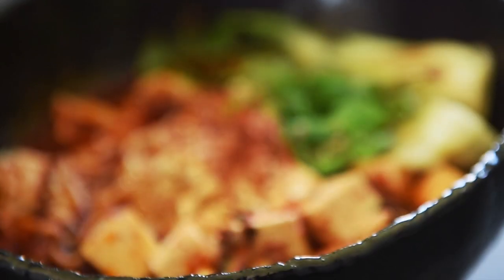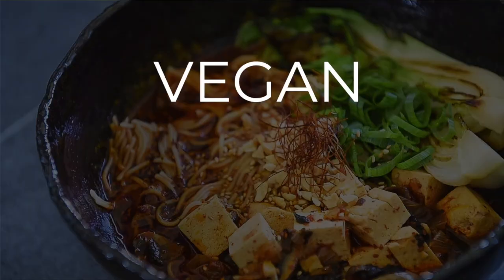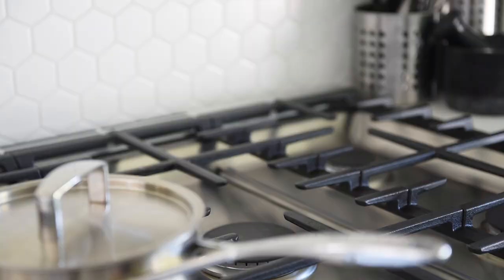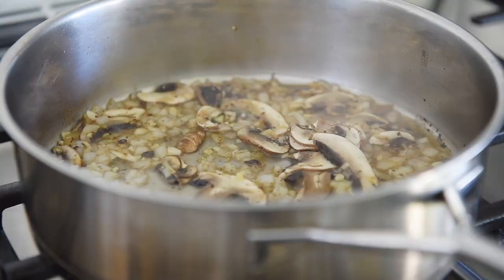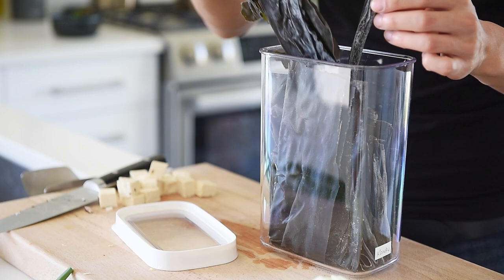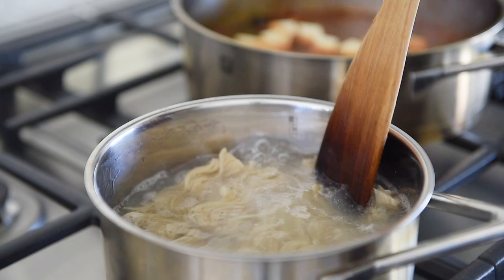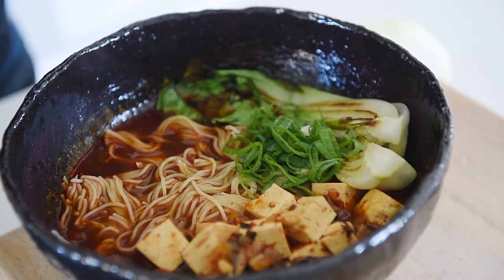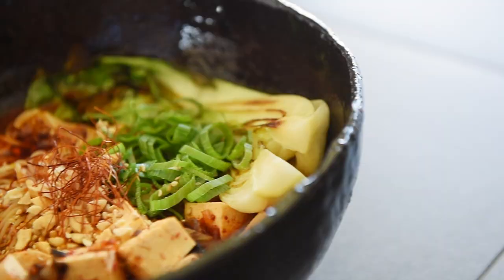Vegan Chili Ramen Recipe | Spicy Red Broth Noodle Soup!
LEARN HOW TO MAKE A BEAUTIFUL RED VEGAN CHILI RAMEN BROTH RECIPE AT HOME

LAY HO MA!!  Winter is tough but a delicious hot bowl of ramen is tougher.  What's not to love about ramen?  There's a hot comforting soup, different textures, spicy, salty, visually beautiful, and absolutely delicious.  Join me in this episode and learn how to make an easy vegan chili ramen recipe right at home.  Let's begin

Ingredients:
2 pieces garlic
1 tsp ginger (chopped)
1/4 cup onion (diced)
2 large cremini mushrooms
1/2 cup extra firm tofu cubes
drizzle toasted sesame oil
1/2 bok choy
1/2 cup sake
1 tbsp gochugaru (Korean pepper powder)
1 generous tbsp doubanjiang
2 cups veggie stock
5g kombu
1 tsp black rice vinegar
1 1/2 tbsp soy sauce
2 tbsp green onion (chopped)
1 tbsp roasted peanuts
1 tbsp chili threads
1/2 white sesame seeds

Directions:
1. Bring a pot of water to boil for the noodles
2. Finely chop the garlic and ginger.  Dice the onion
3. Thinly slice the mushrooms and cube the tofu
4. Heat up a sauté pan to medium heat.  Add in the sesame oil
5. Quarter the half bok choy and sauté for a few minutes and then set them aside
6. Sauté the onions, garlic, and ginger for about 1min
7. Add in and sauté the mushrooms for another minute.  Then, deglaze the pan with the sake (or use veggie stock)
8. Add in the gochugaru and doubanjiang.  Sauté for about 1min
9. Add in the veggie stock, kombu, and tofu.  Cook on medium for about 10min
10. Cook the ramen noodles to package instructions (in this case 4min).  Stir them occasionally to keep them from sticking
11. Add 1 tbsp chili oil, the soy sauce and rice vinegar into the serving bowl
12. Drain out the noodles and set aside
13. When the soup is ready, remove the kombu and save for another recipe
14. Pour the soup into the serving bowl followed by the noodles and toppings
15. Garnish with the chopped green onion, crushed peanuts, sesame seeds, chili threads, and another drizzle of chili oil